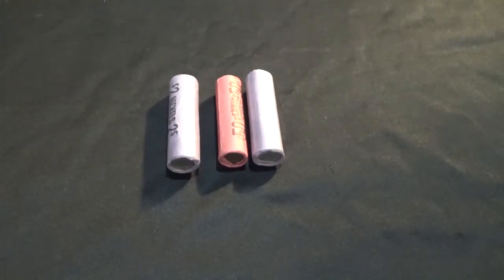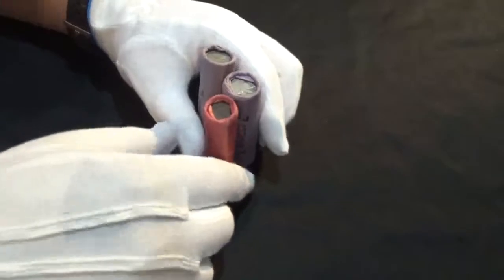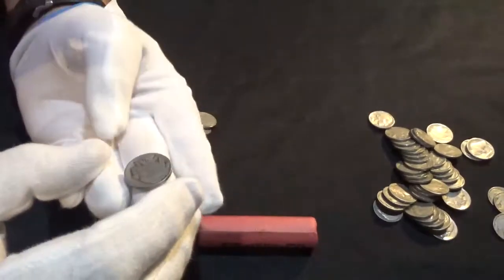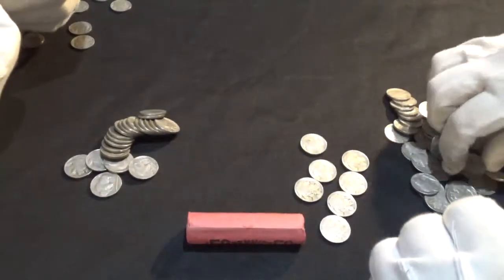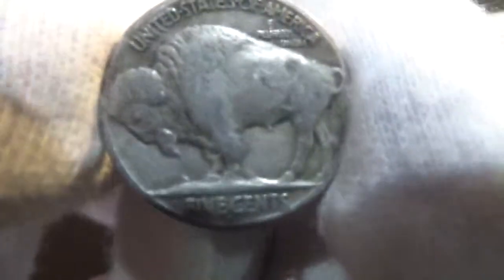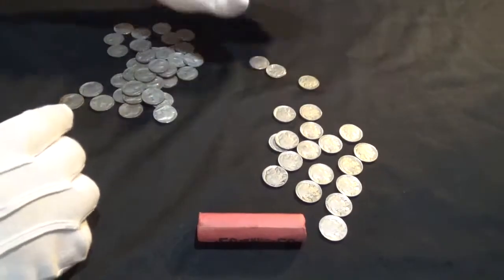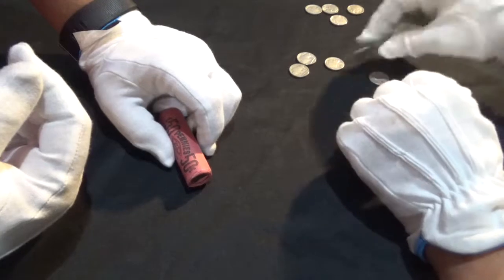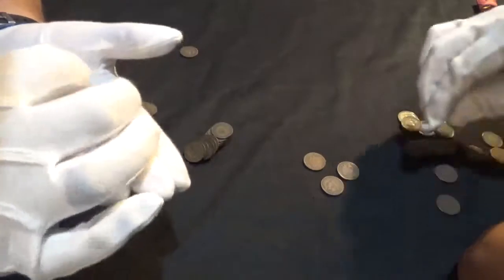Coin Roll Hunting Old Baffalo And Indian Head Coin Rolls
In Today's Video We Are Coin Roll Hunting Some Old Buffalo And Indian Coin Roll Tons Of Fun We Found Some Great Cons Like A Uncirculated Buffalo Nickel And Tons Of Old Indian Pennies And Please like And Subscribe And I'll See You All Next Time.